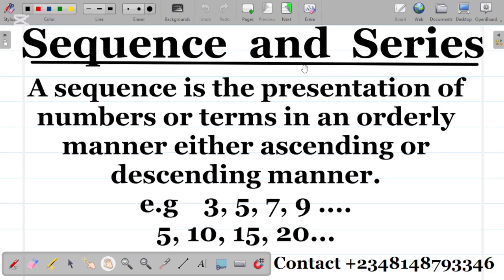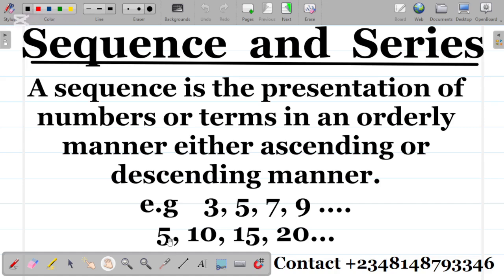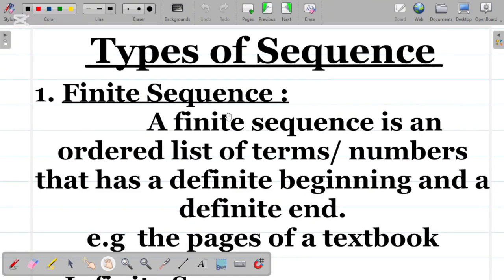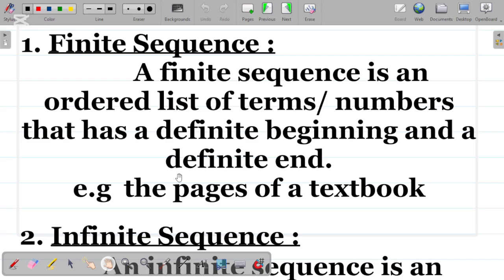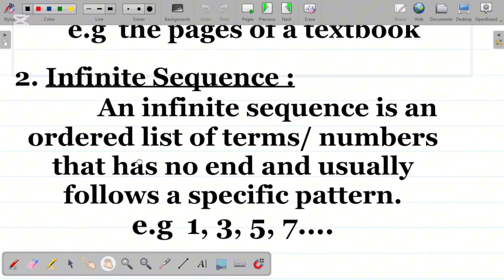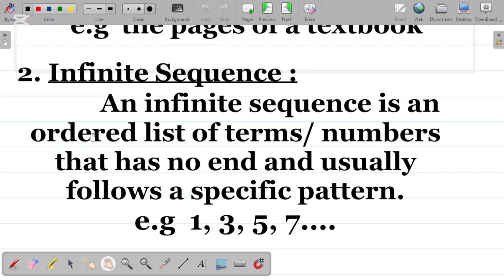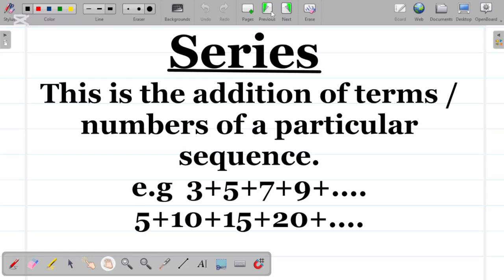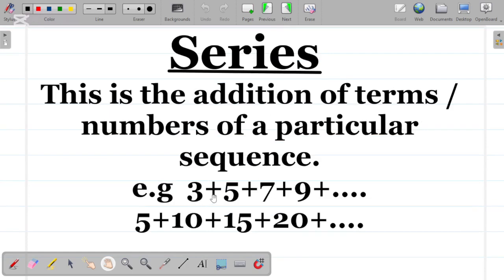Sequence and Series